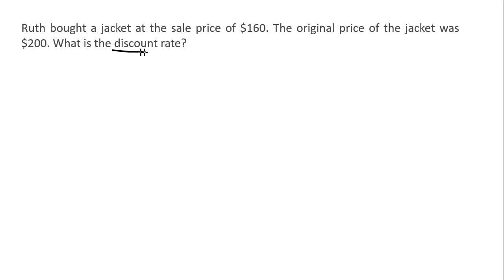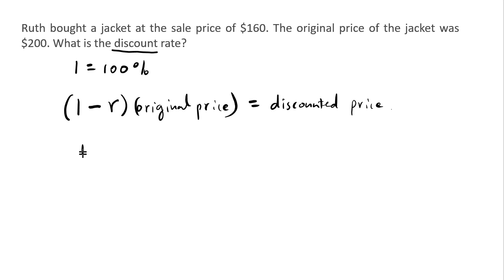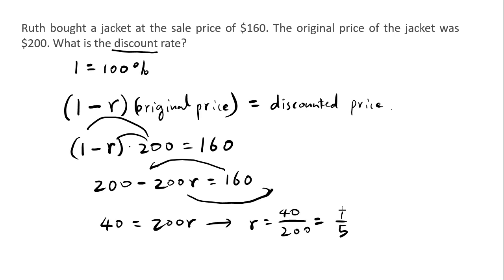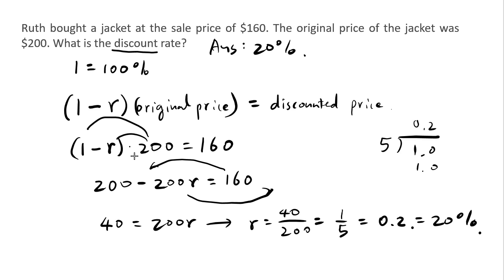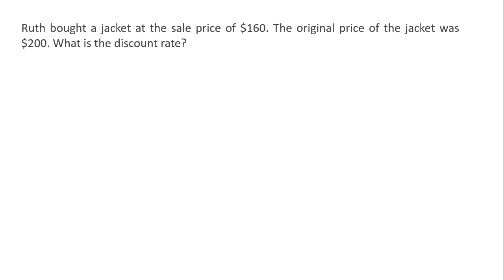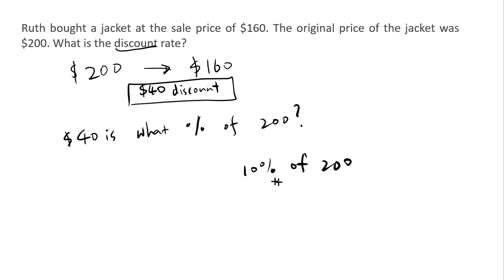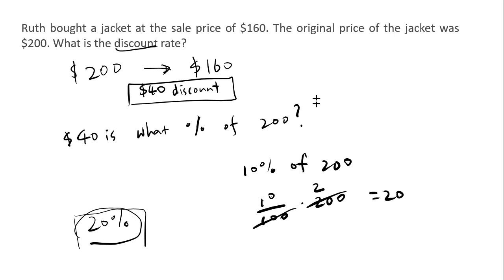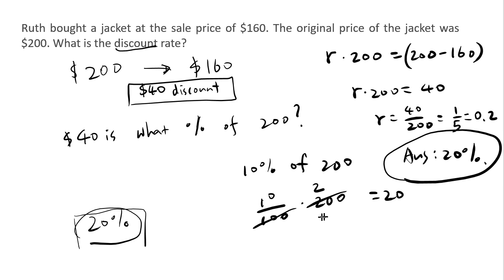word problem rate of discount